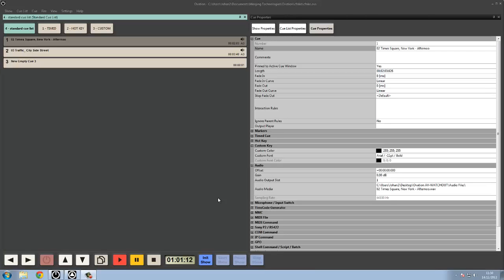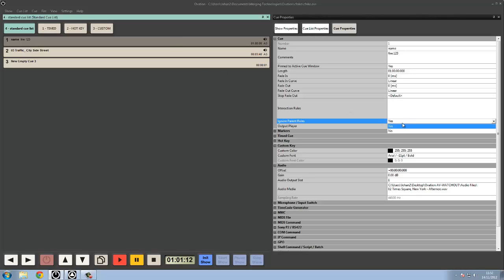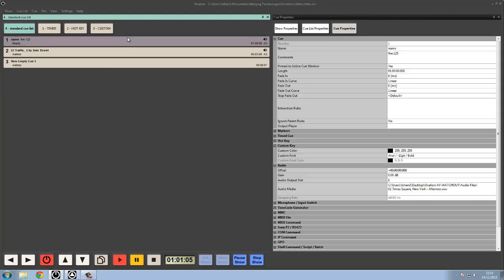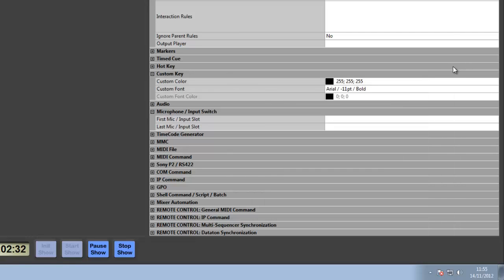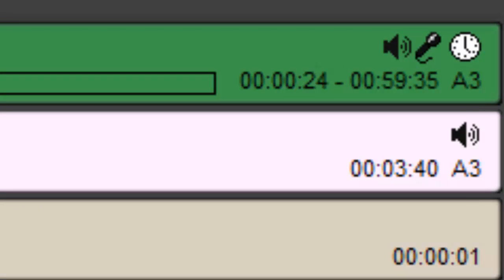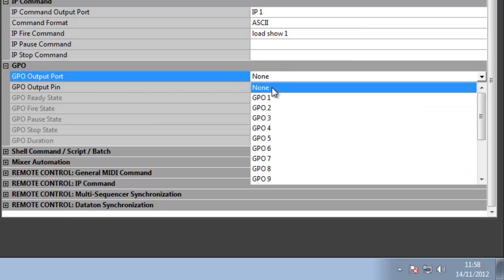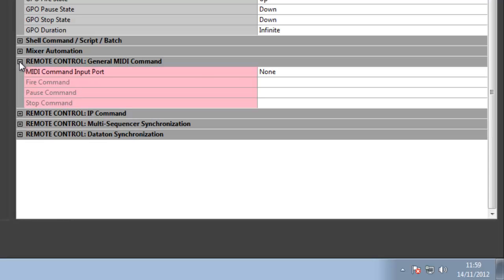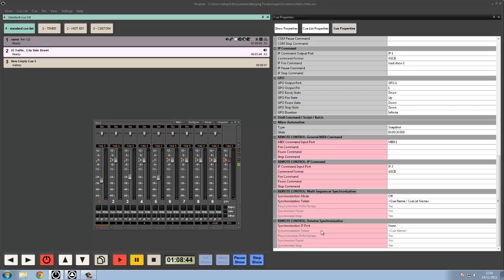Ovation Training - Cue Properties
Using the Cue Properties
- changing  basic settings
- audio properties
- adding control information
- embedding midi files
- opening mic channels
- adding GPO triggers
- adding TCP/IP information
- remote control of firing from MIDI and TCP/IP